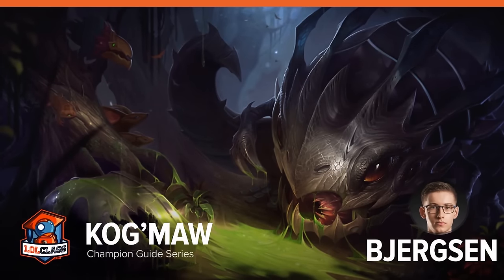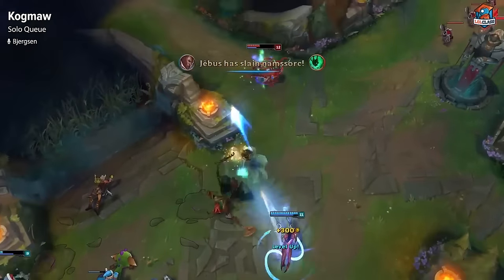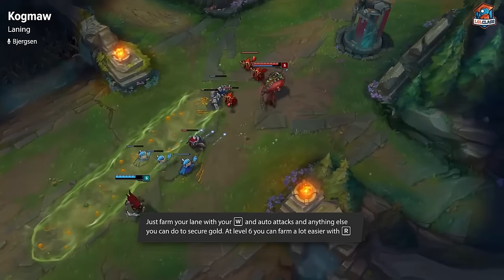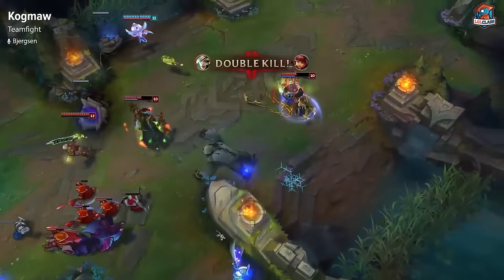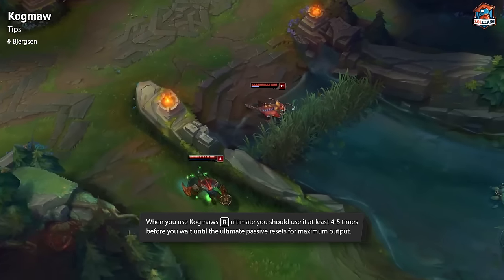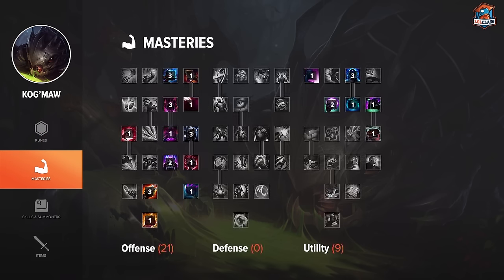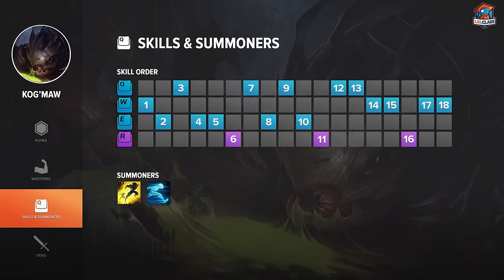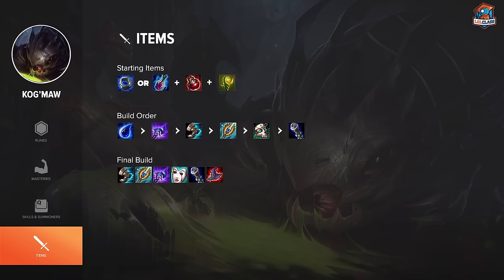Kog'Maw Mid Poke Guide by TSM Bjergsen - Season 5 | League of Legends